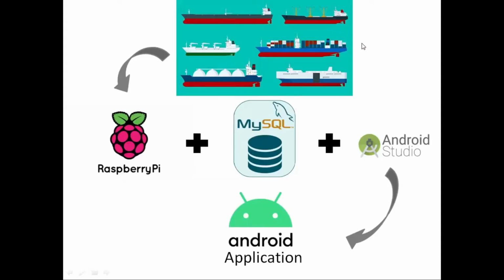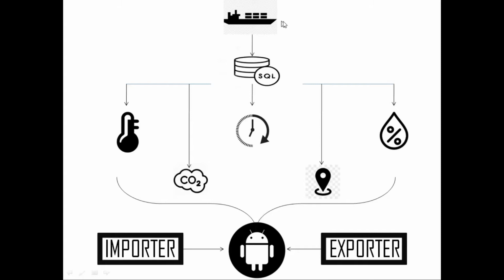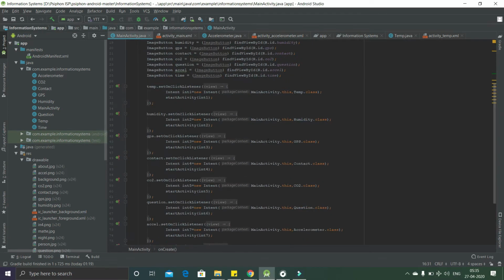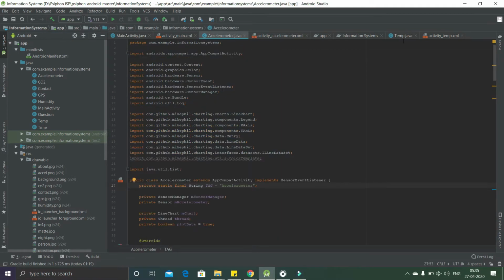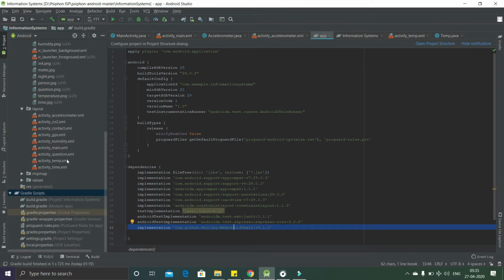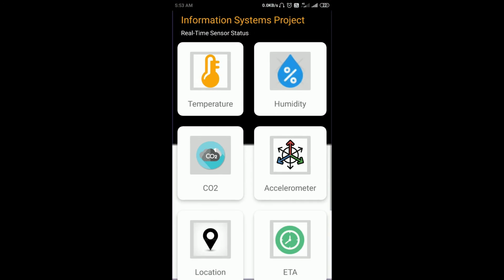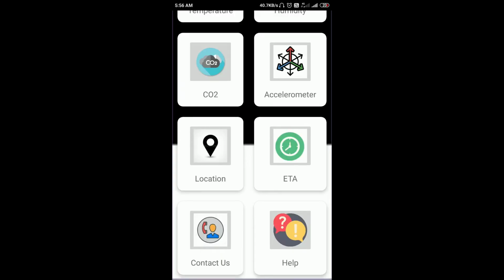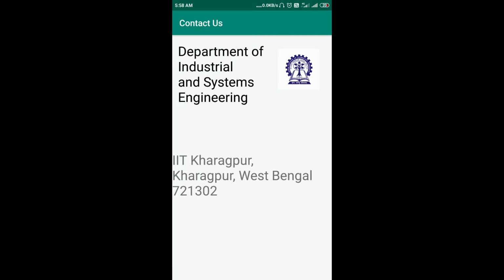Information Systems Project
The little step towards Industry 4.0, here is an Information Systems Project.
This project is mainly for the cargo ship containers, which would be consist of various sensors.
What if we want the current status of the container?
What's the temperature right now?
What about the humidity and CO2?
Have a look, it made easy through this app!